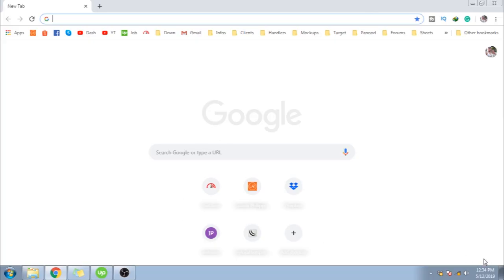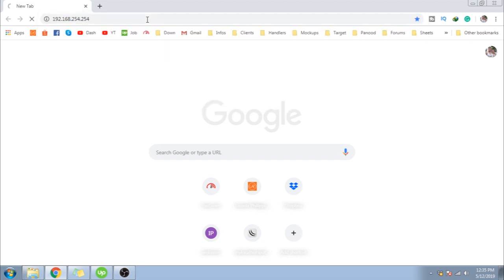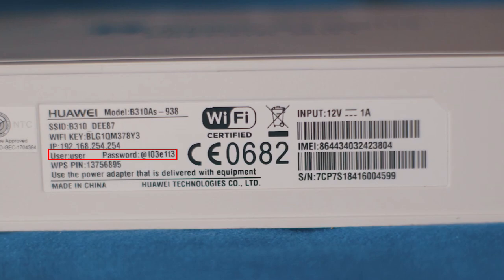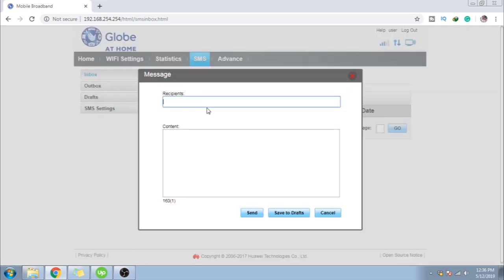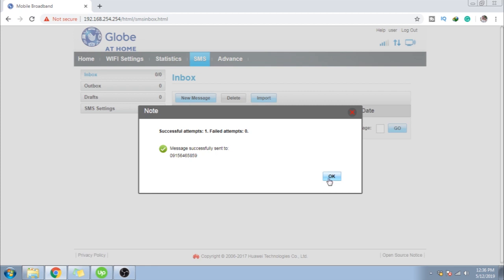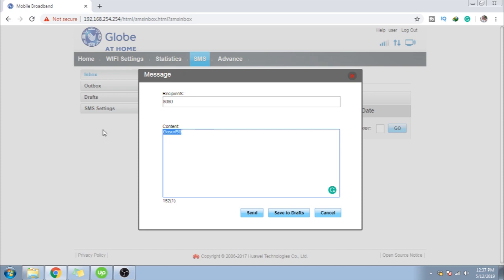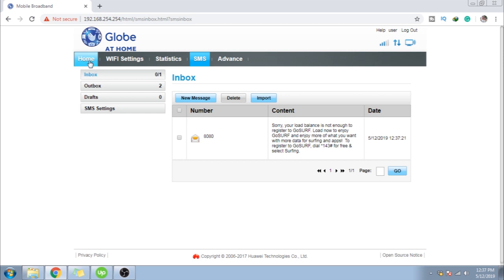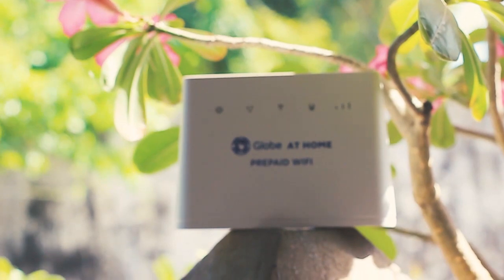How To Register a Promo or send text Through your Globe At Home Prepaid Wifi Dashboard 2019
In todays video we will show you how to use the Globe At Home Prepaid Wifi Dashboard to send a text or register a Promo.